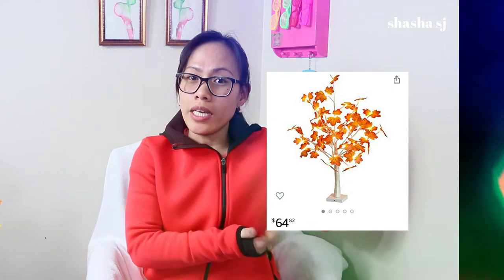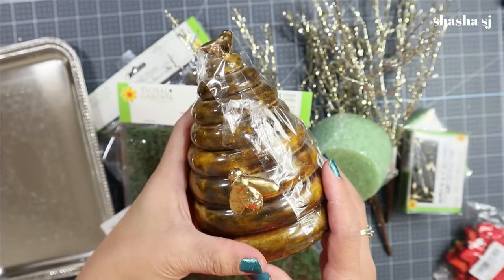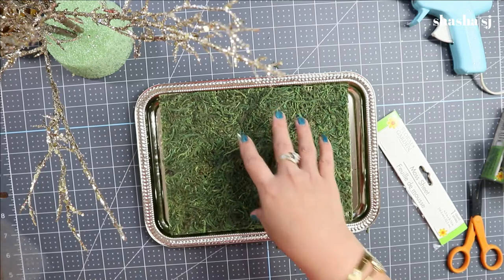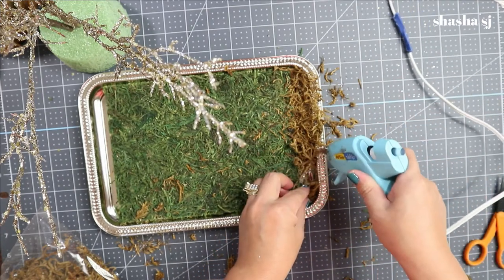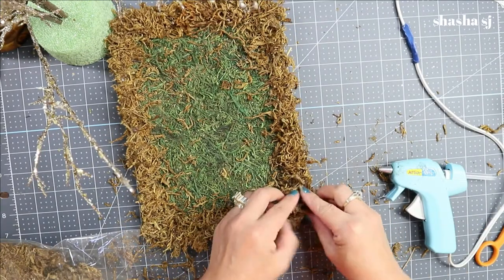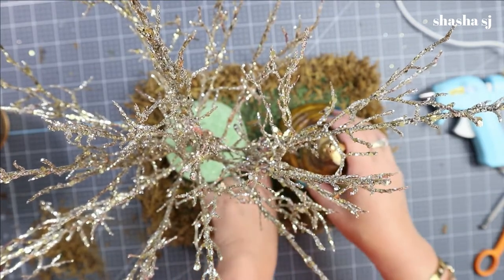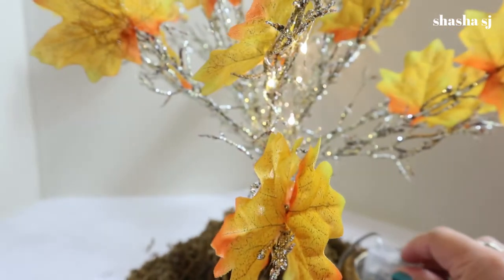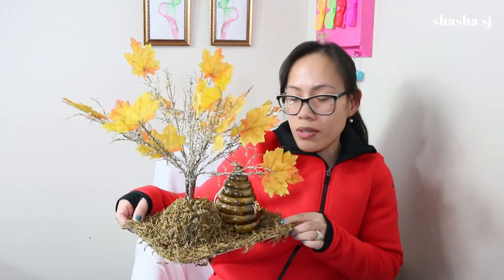HIGH END DOLLAR TREE DIY